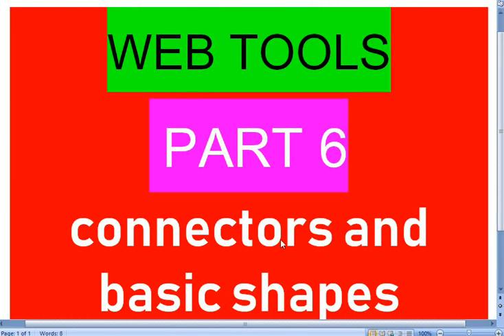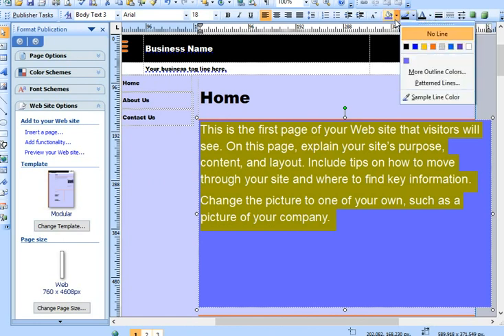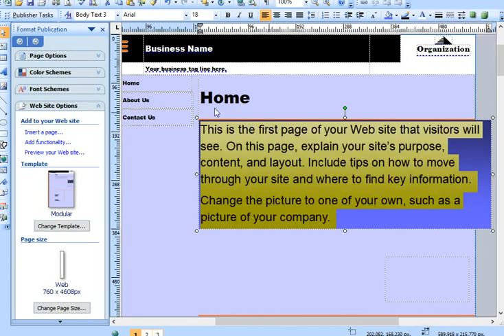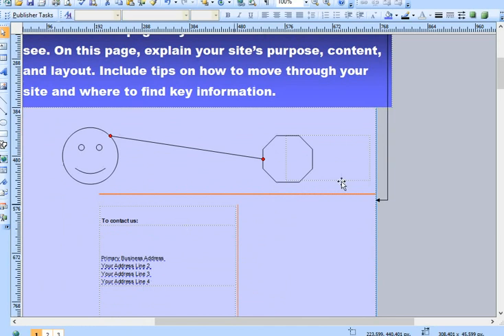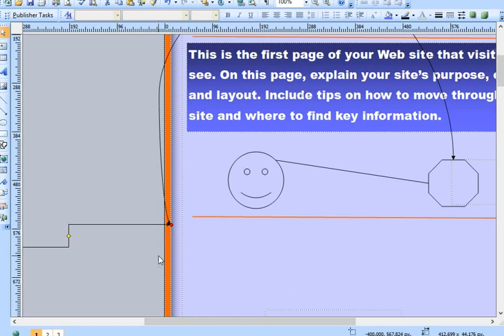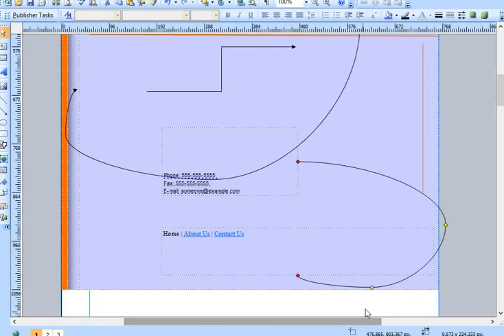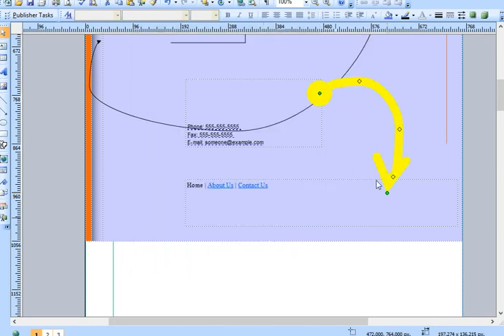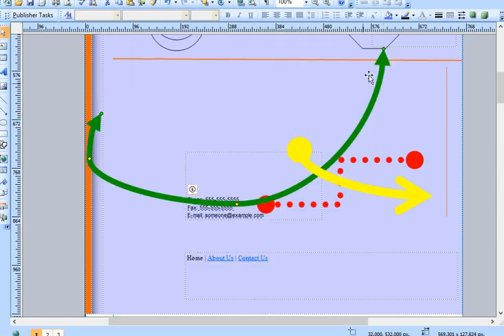Connectors and basic tools explained in Microsoft office publisher web tools